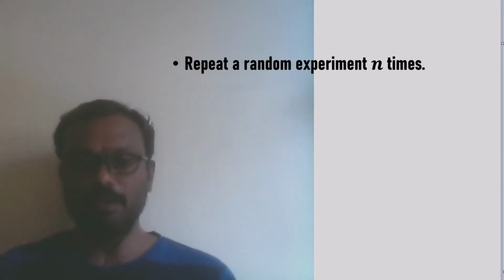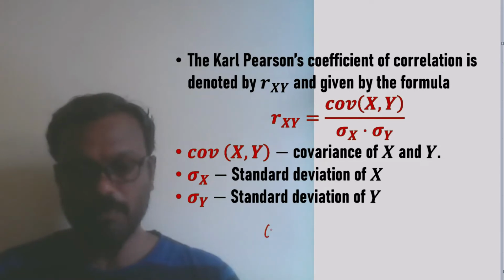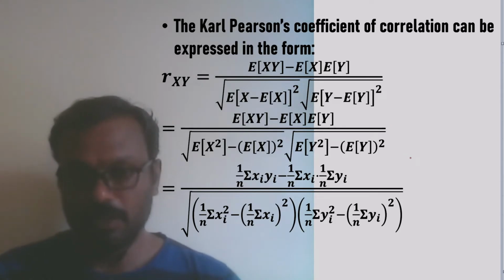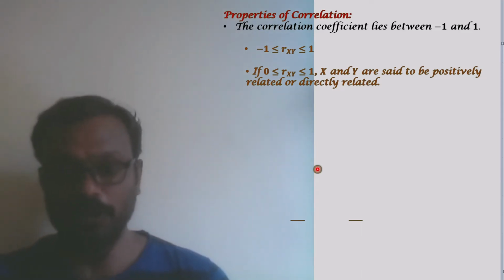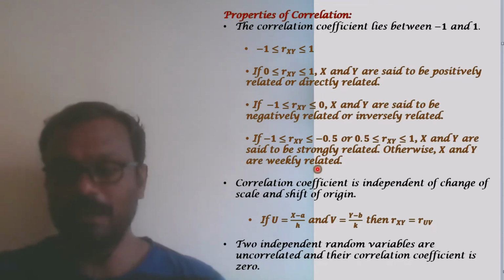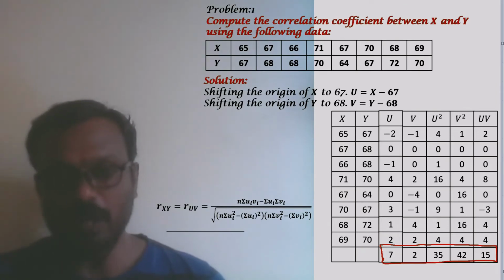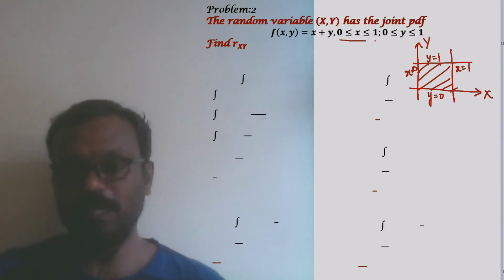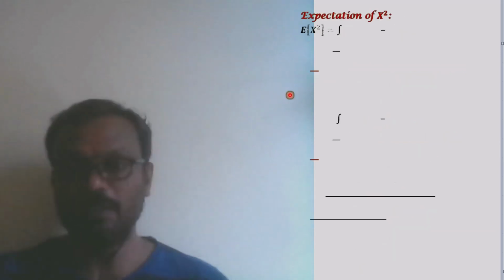Correlation Coefficient of Two Dimensional random variables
In this video, the formula for Karl Pearson's correlation coefficient is given and problems on a continuous random variable and discrete data is explanied